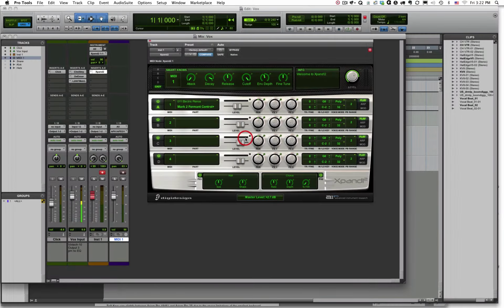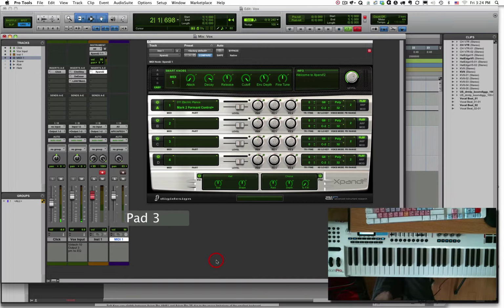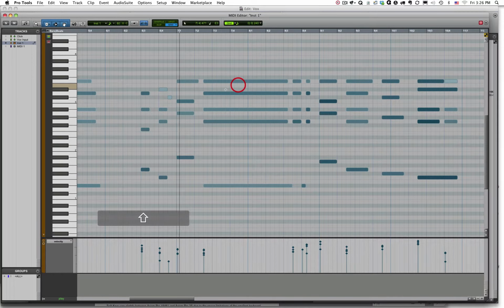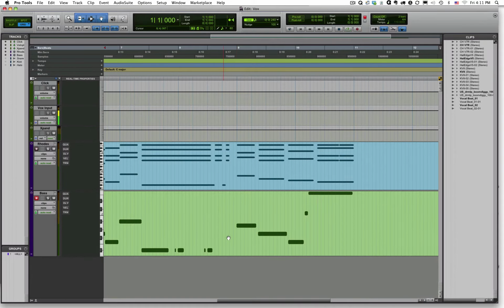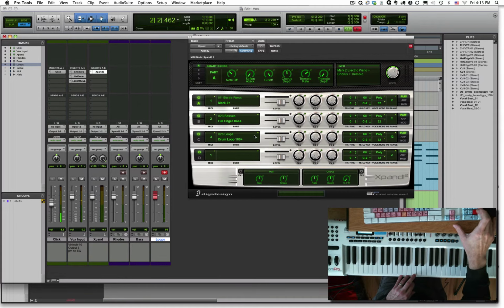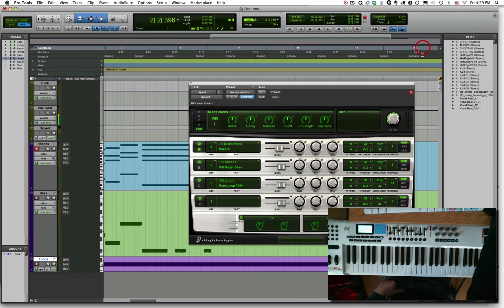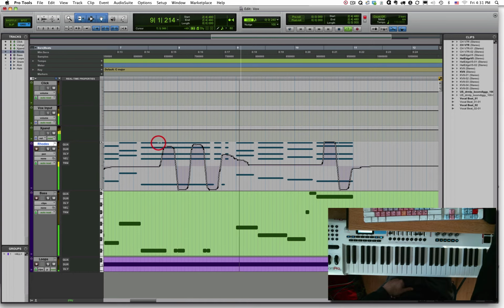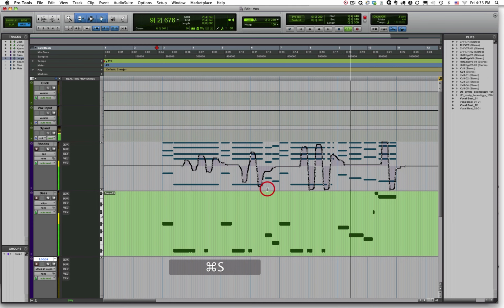1400 M6V4 (MIDI Demonstration)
MIDI Demonstration